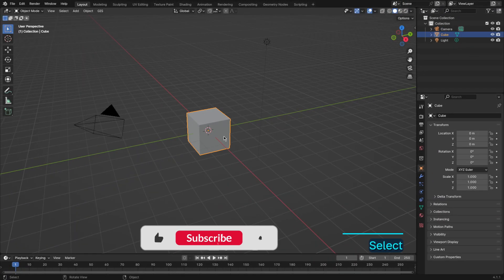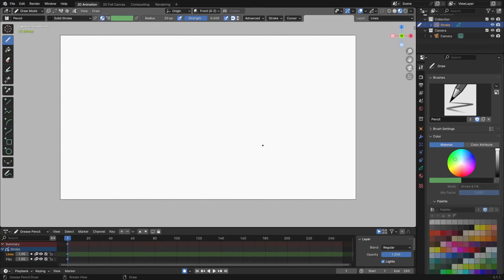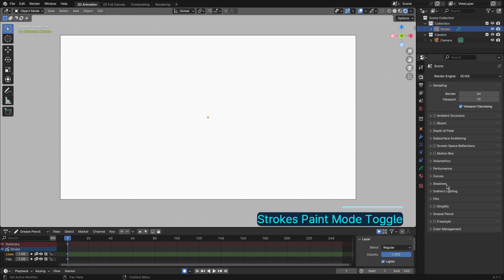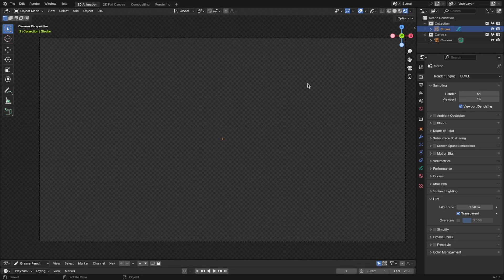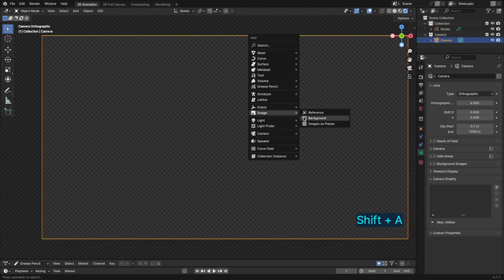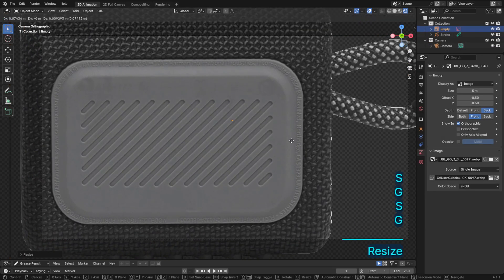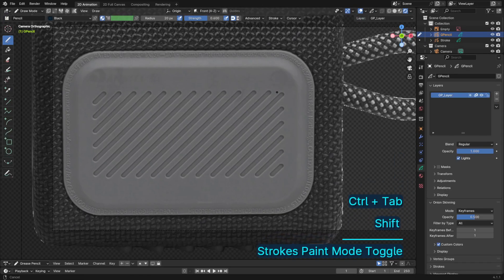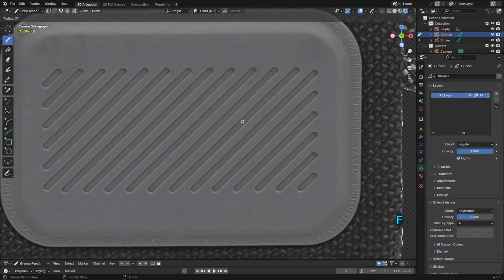Blender Tutorial - "JBL GO 3" Product Design🔥(Part-2) | By Malikose Studio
In this video, I'll walk you through the exciting process of shading a JBL GO 3 Speaker in Blender. Whether you're a beginner or an experienced 3D artist, you’re sure to learn something new and enjoy the process.

Thank you so much for your support—it means a lot to me! Your support helps me create more videos like this!

Your Malikose.

intro 00:00
Texture Creation 00:19
Shading 04:15
Texturing 08:23
Thanks for watching! 15:02